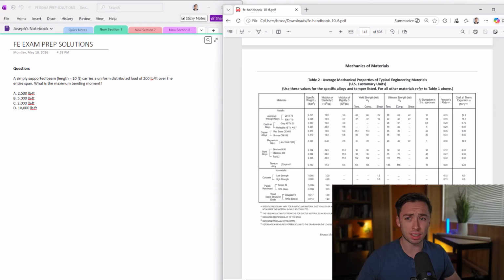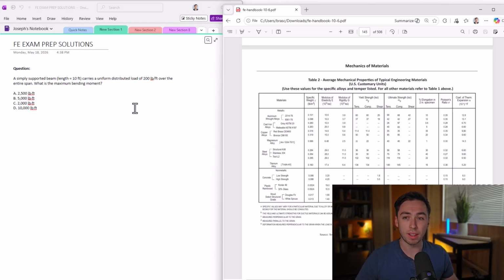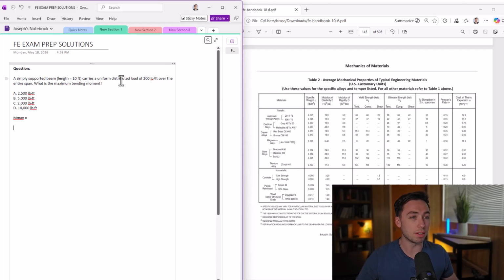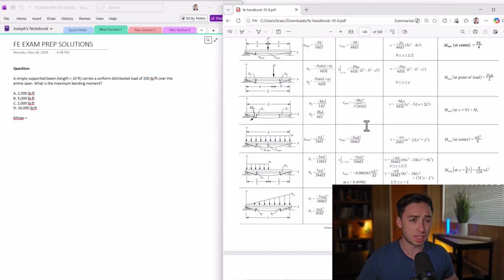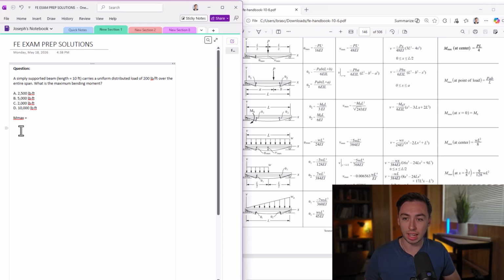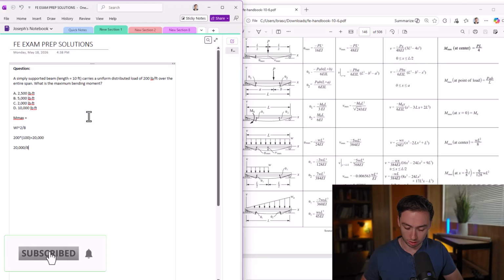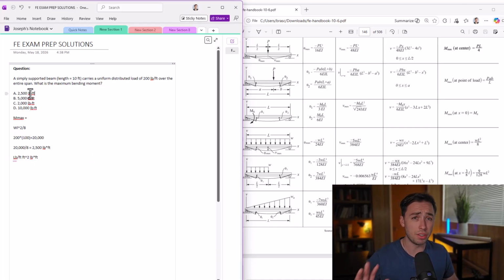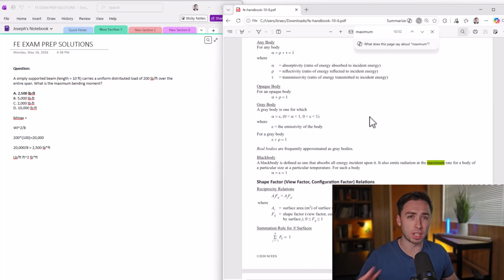Maximum Moment in a Beam | Structural Engineering Problem